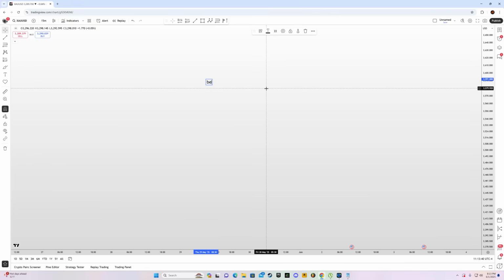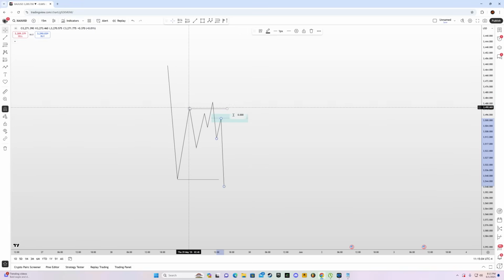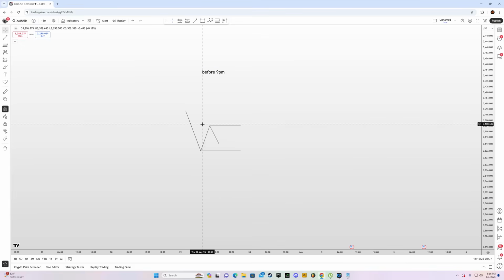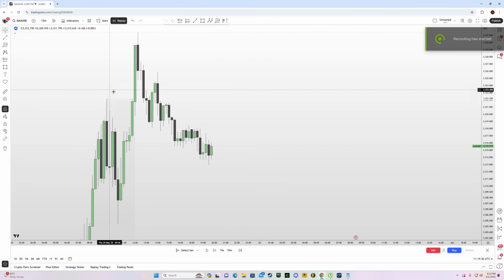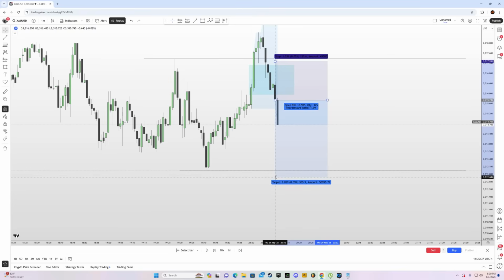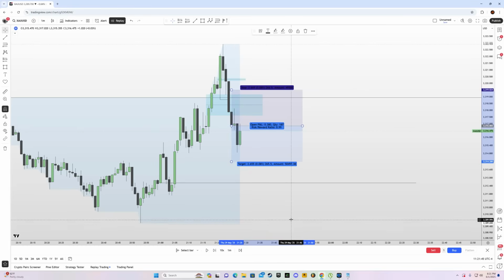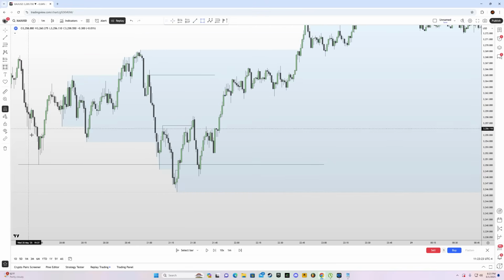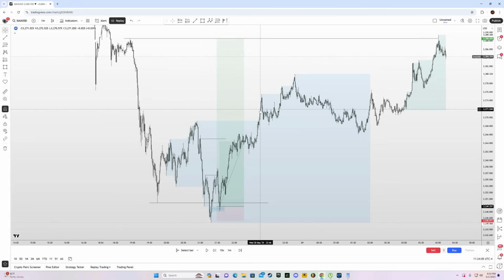The Midas Model A+ Setup - GOLD Trade Breakdown